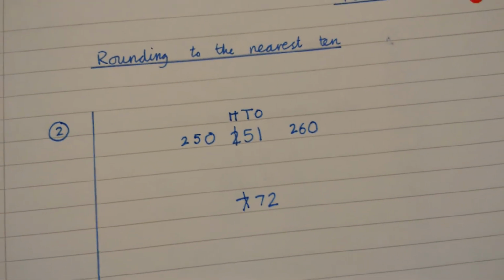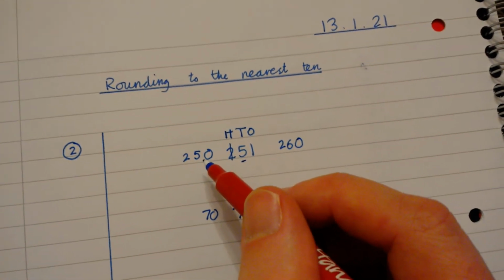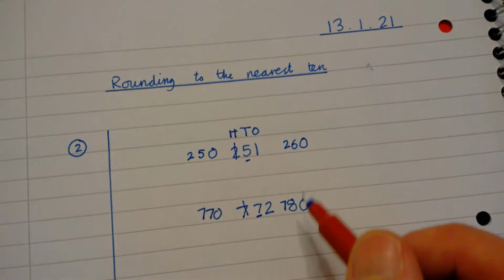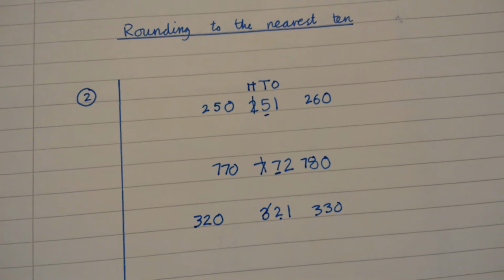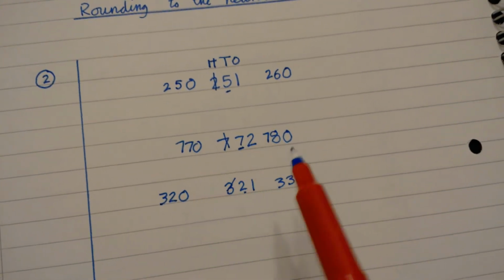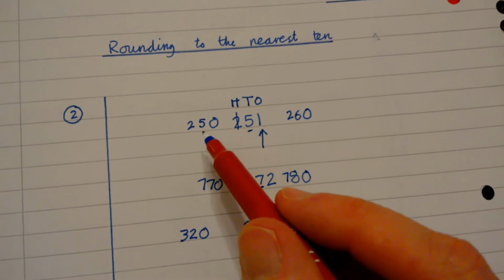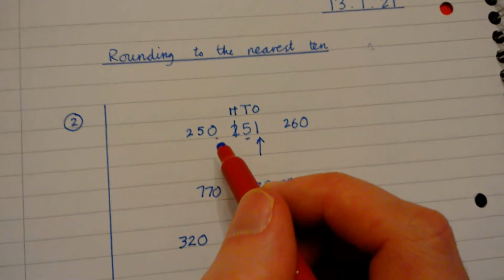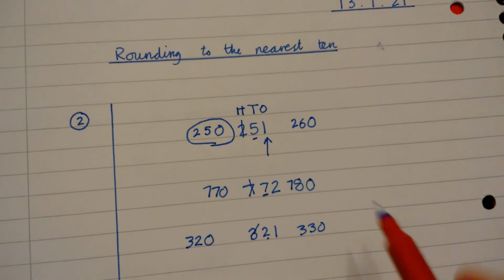Rounding to the nearest 10